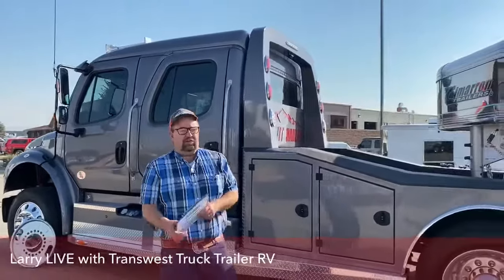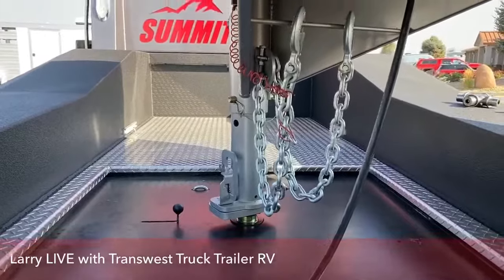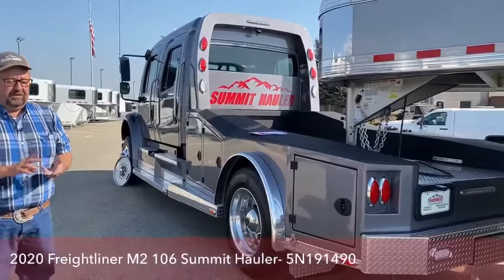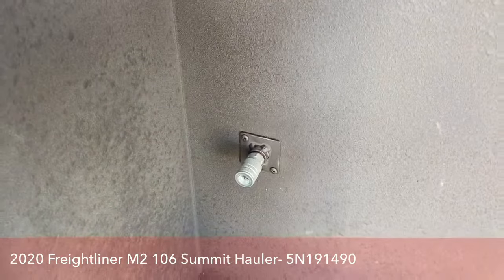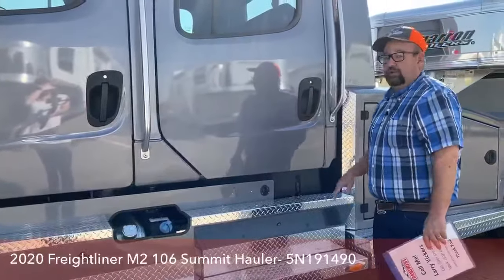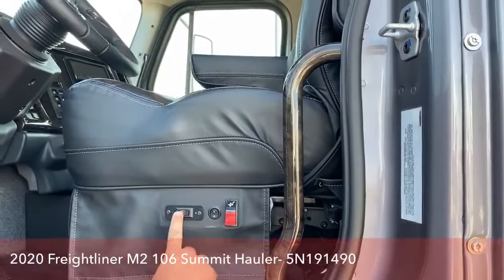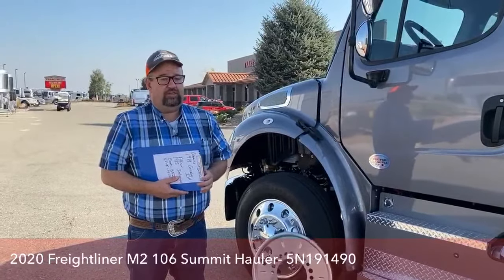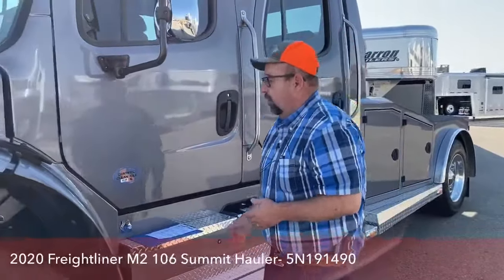Transwest Truck Trailer RV with a 2020 Freightliner M2 106 Summit Hauler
Larry LIVE with a 2020 Freightliner M2 106 Summit Hauler - 5N191490